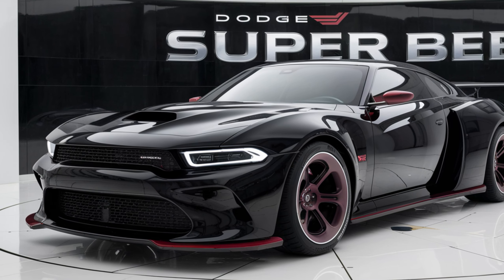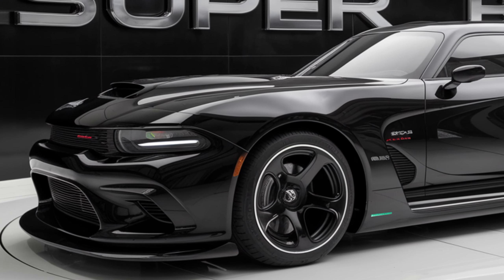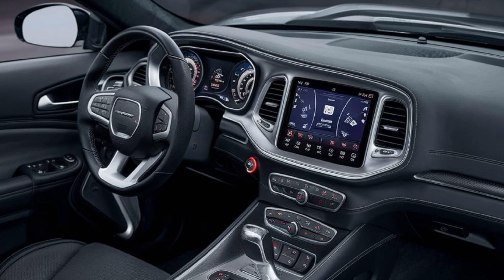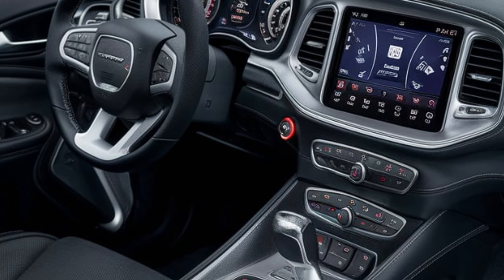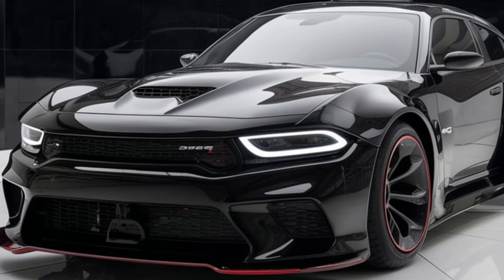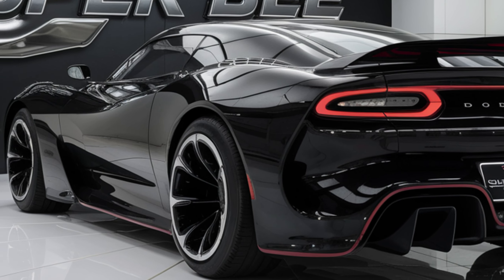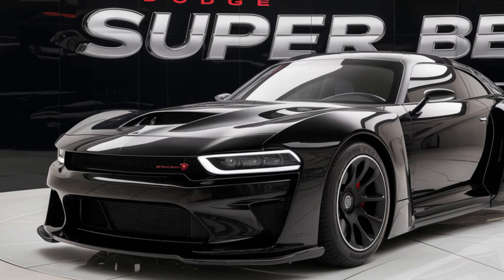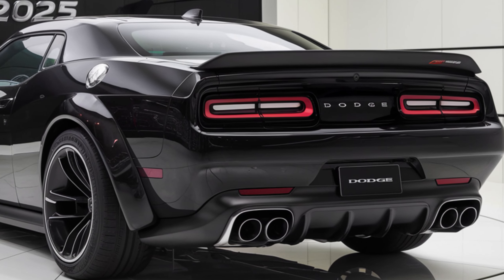Finally!! New Generation Dodge Super Bee 2025 Model unveiled"First look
The 2025 Dodge Super Bee is a thrilling throwback to the golden age of muscle cars, blending classic design with modern performance. Equipped with a powerful V8 engine, this beast is built for speed and raw power, offering an exhilarating driving experience. Its aggressive styling, complete with retro-inspired badging and bold color options, ensures it stands out on the road. The Super Bee isn't just about looks; it's engineered for those who crave the roar of the engine and the thrill of the ride.

Dodge Super Bee 2025, muscle car, V8 engine, retro design, American muscle, performance, classic car, Dodge